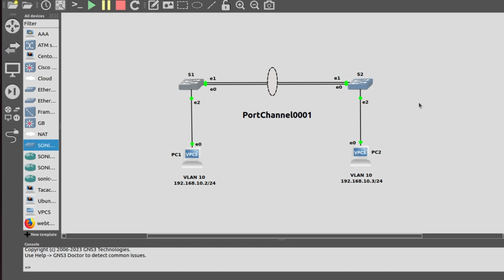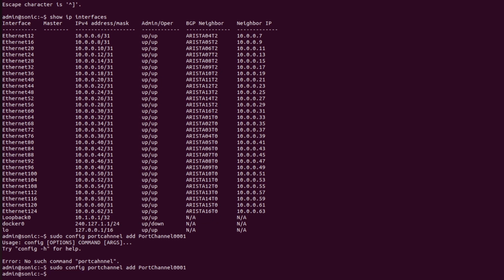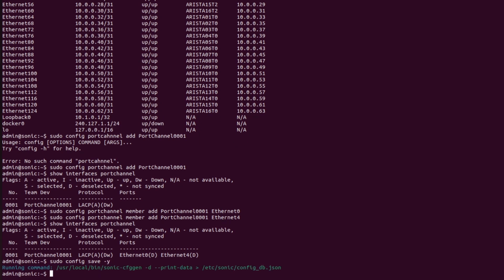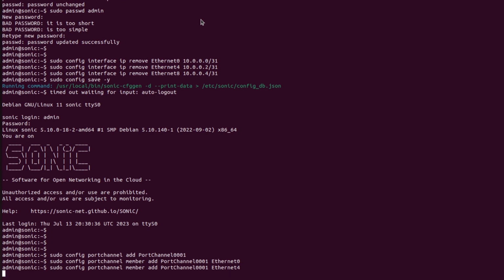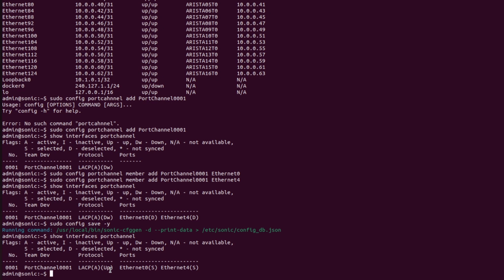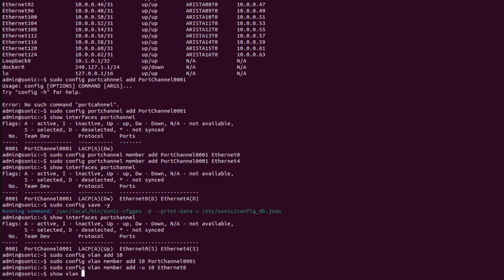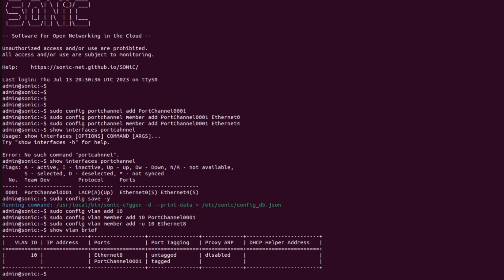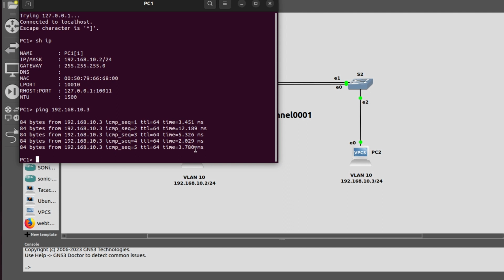How to configure PortChannel in SONiC?? | LACP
🎥🔍 Ready to amp up your networking prowess? In this video, we're delving into the world of configuring PortChannels in SONiC – a vital technique for aggregating network links. 🌐🔗 Whether you're a networking novice or an IT whiz, we're here to guide you through the process step by step. Join us on this educational journey to become a PortChannel pro in SONiC! 🚀🔌 SONiCTutorial PortChannelPower 🌟